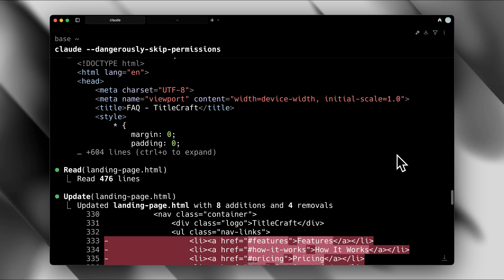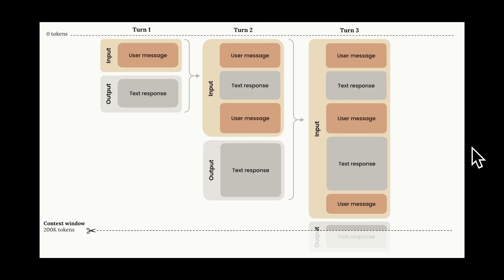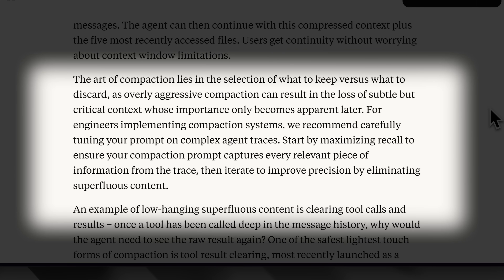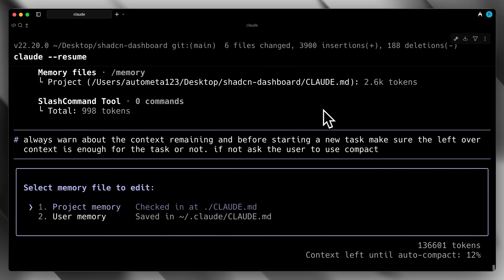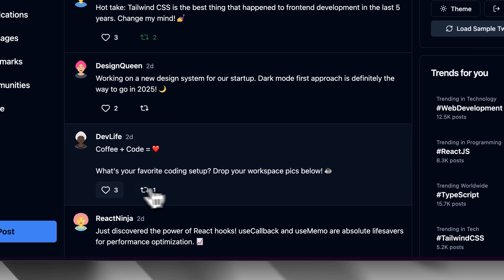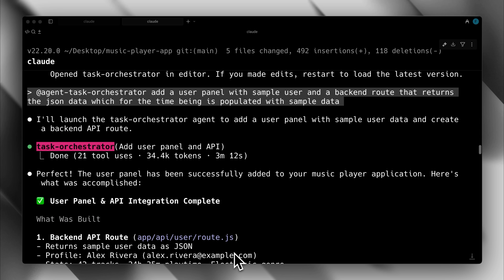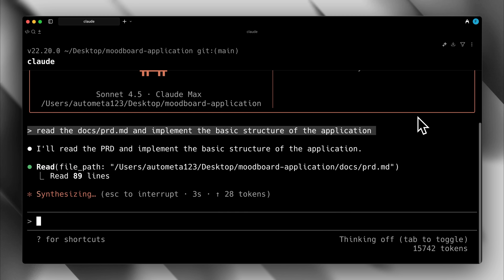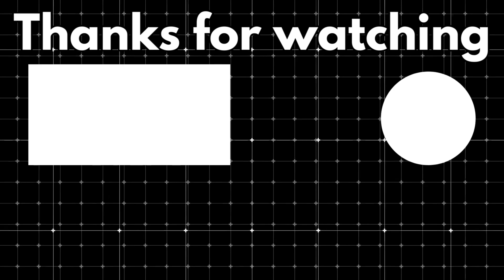Claude FINALLY Fixed AI Coding By Releasing This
Claude just got smarter! Discover how to master Claude Code with context engineering and unlock the full power of Claude Sonnet 4.5. Learn practical Claude AI techniques and see how to use Claude Code effectively for smoother, smarter AI development.

In this Claude Code tutorial, we explore the real techniques from Anthropic’s Effective Context Engineering for AI Agents and see them applied step-by-step using Claude 4.5 Sonnet. You’ll learn how compaction, structured note-taking, and sub-agents make coding smoother, faster, and far more reliable. We’ll see how Claude 4.5 manages memory through Claude MCP, how Claude Code agents collaborate to build complex apps, and why Claude Code in VSCode is becoming a favorite among developers.

We’ll compare Codex vs Claude Code, break down Claude Code vs Cursor, and even look at Claude vs ChatGPT in handling context, hallucination, and long coding sessions. You’ll see real examples of how to use Claude Code to manage large projects efficiently, and how Claude Code MCP maintains long-term project memory.

Beyond direct coding examples, we’ll connect these ideas to broader AI and ChatGPT trends, including how OpenAI and Anthropic are shaping the future of AI agents. Expect some vibe coding insights, smart prompt engineering tips, and commentary on the latest AI news and creative possibilities. From improving productivity to creating intelligent, multi-agent workflows, this tutorial shows how Claude 4.5 Sonnet pushes Claude Code into a new era of contextual, intelligent coding — blending precision, creativity, and a touch of that Stromae-style innovation.